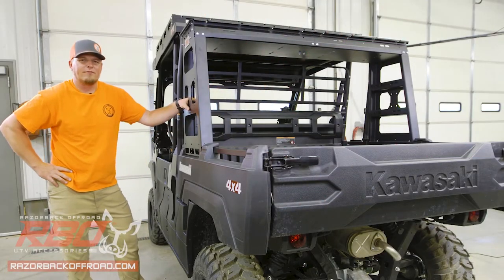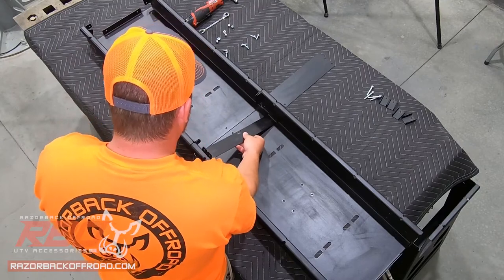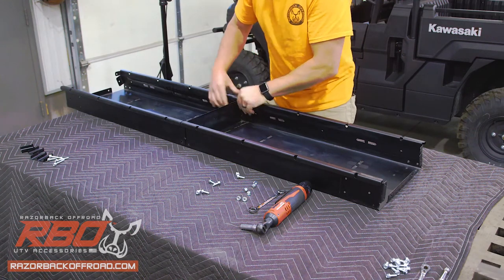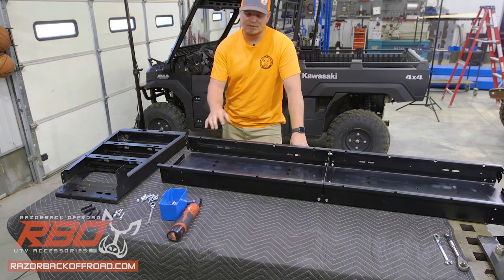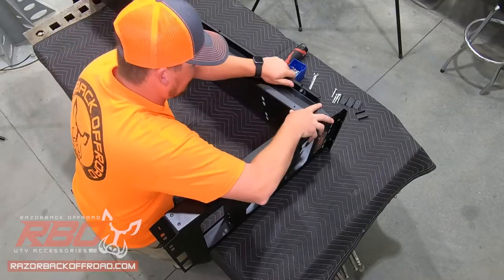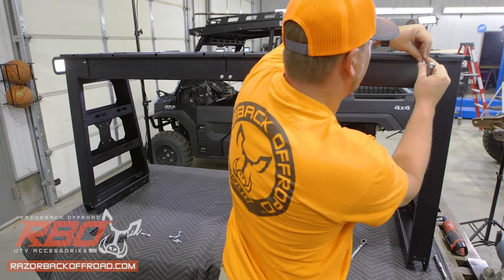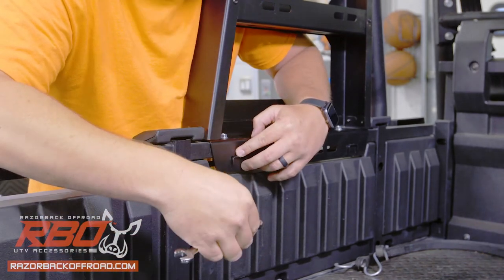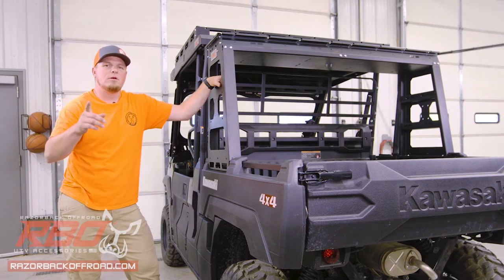Kawasaki Mule FX Rear Storage Rack Installation by Razorback Offroad™